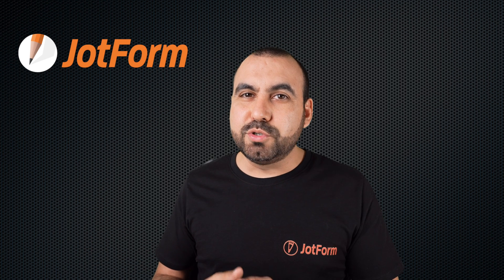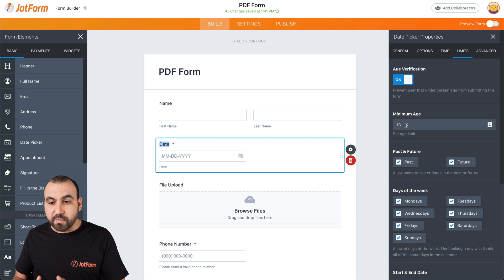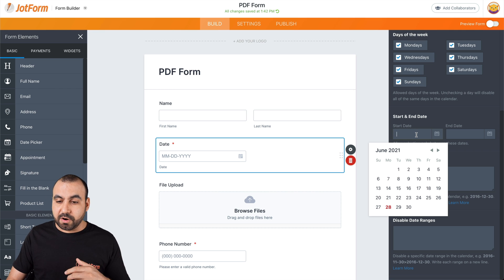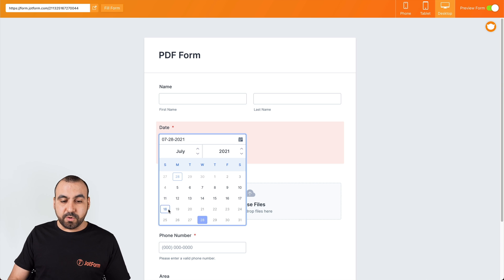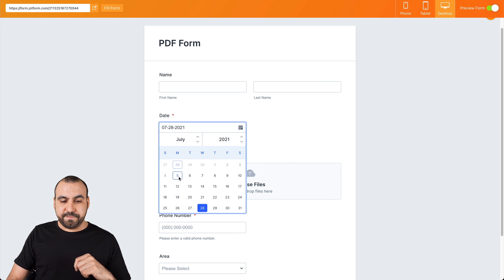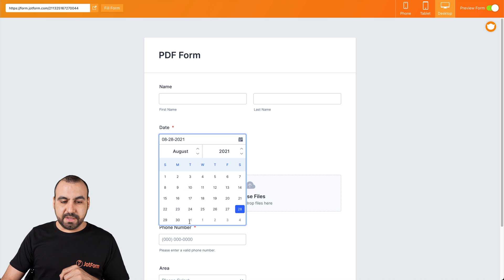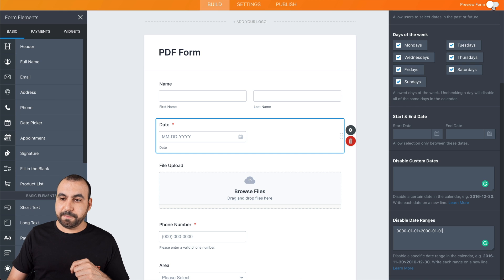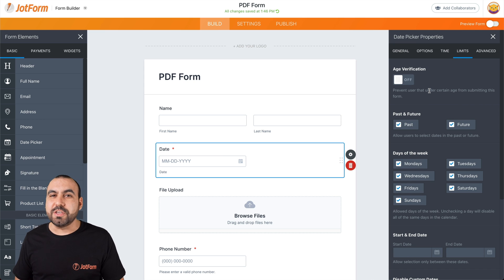How to limit dates in your form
Whether you need to schedule patient appointments, Zoom meetings with coworkers, or reservations for your restaurant, do it with custom online forms powered by Jotform. In this Jotform tutorial, we’ll show you how to use our Date Picker widget to let form fillers select dates for their meetings or appointments — and how you can set date limits based on your availability.
LINKS & RESOURCES
👋 ABOUT JOTFORM
Hi, we're Jotform, a full-featured online forms platform that makes it easy to create robust forms and collect important data. Check us out
CHAPTERS:
00:00​ Introduction
00:21 Open up the Date Picker field properties
00:32 Go to Limits
00:37 Age verification
00:52 Past & future
01:08 Days of the week
01:18 Start & end Date
03:06 Disable custom dates
03:55 Disable date ranges
04:52 Subscribe to Jotform